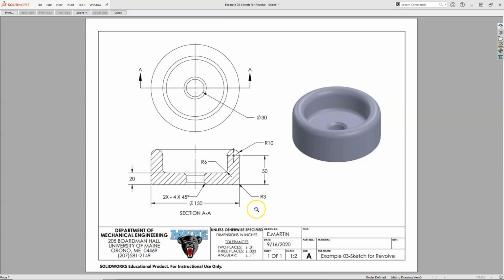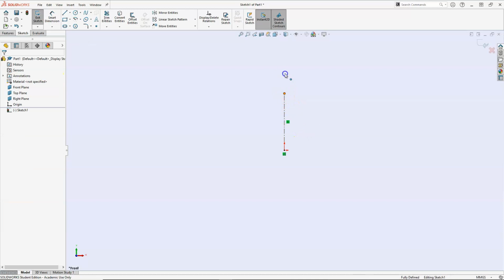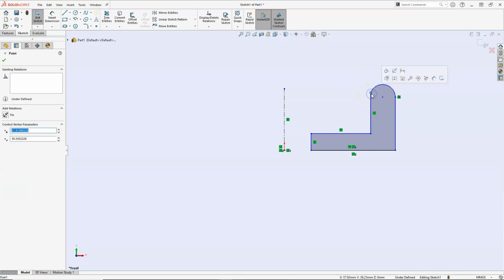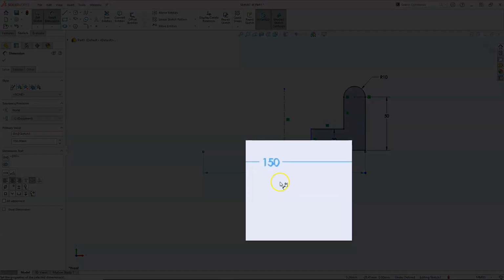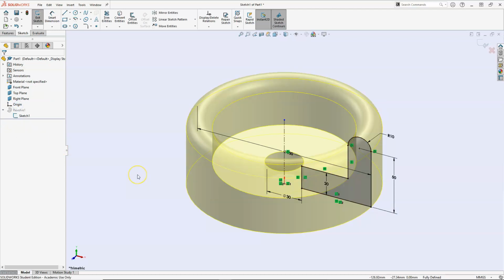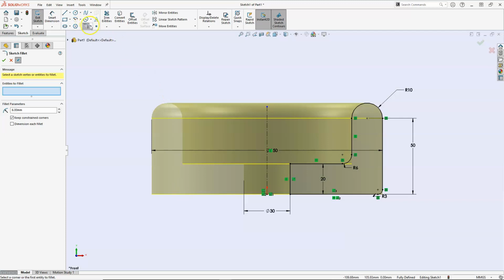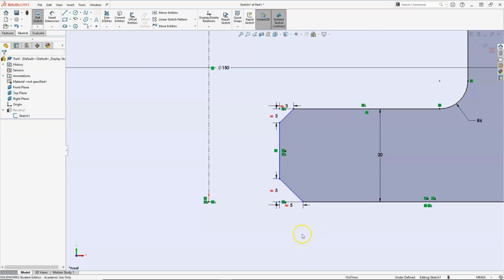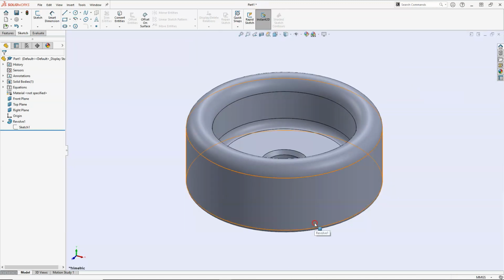SolidWorks Sketch Diameters for Revolves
(Please excuse the construction noise in the background)
This video explains that the revolve axis should be pass through the origin, and details how to create diameter dimensions for sketches used in a revolve.